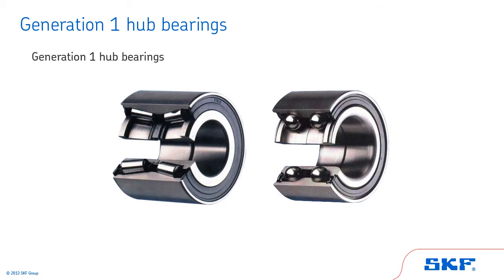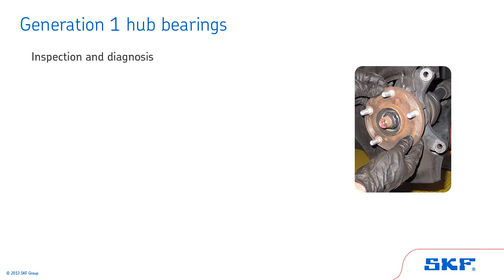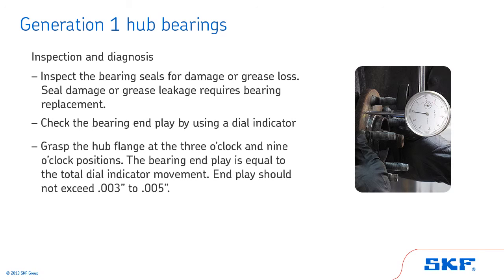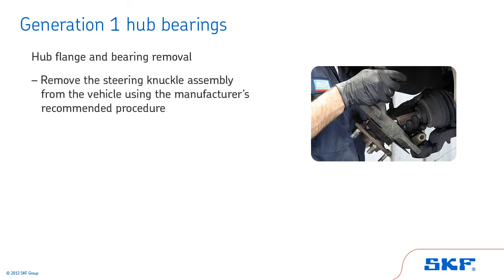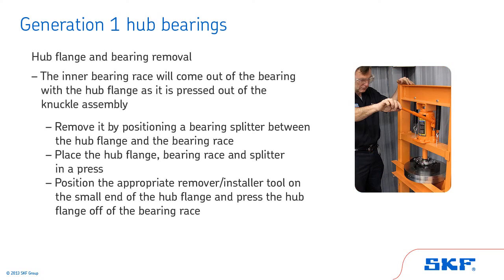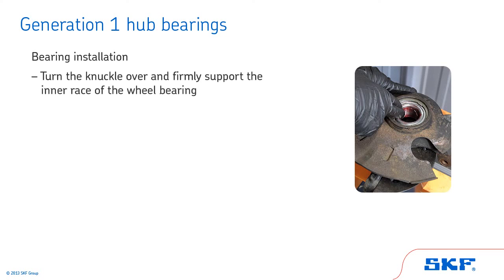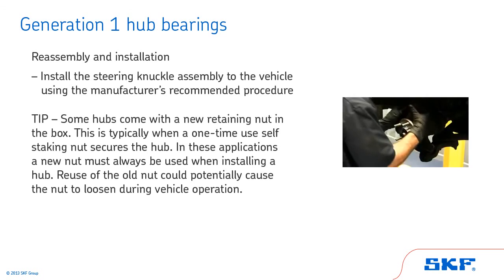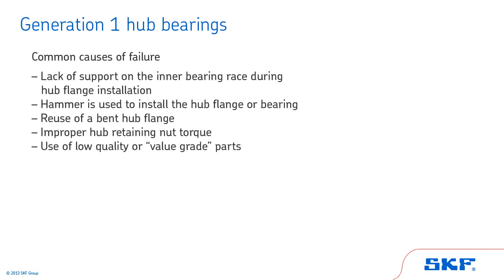Chapter 5 SKF automotive training generation 1 hub bearings (AUTO)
Part 6 of SKF automotive training with a focus on gen 1 hub bearings.